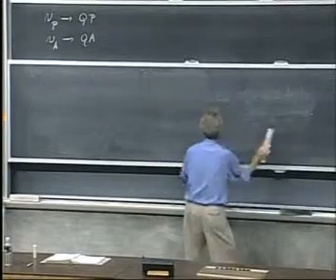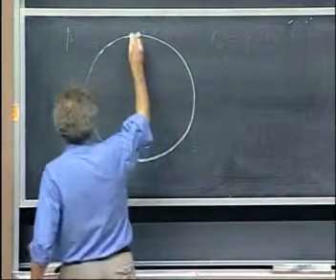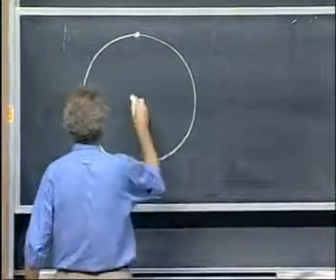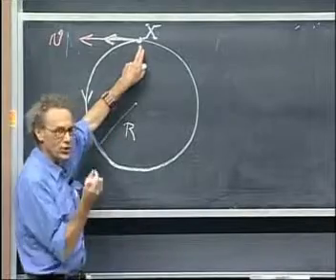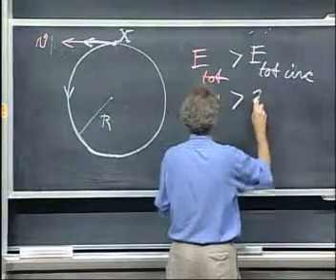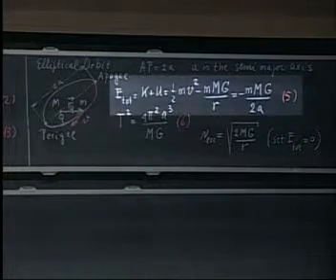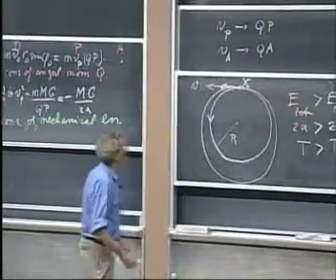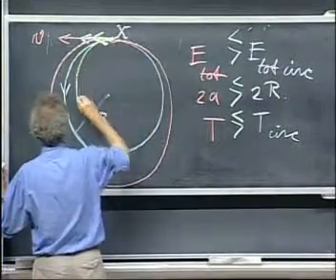Física I Lección 22C